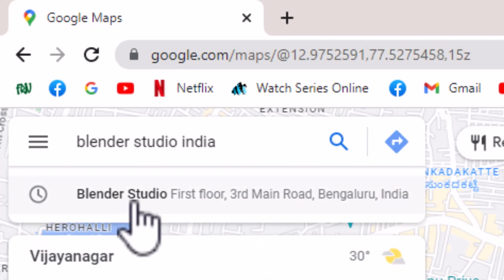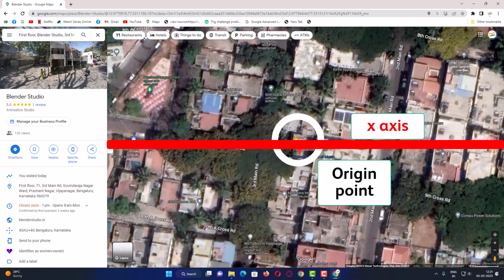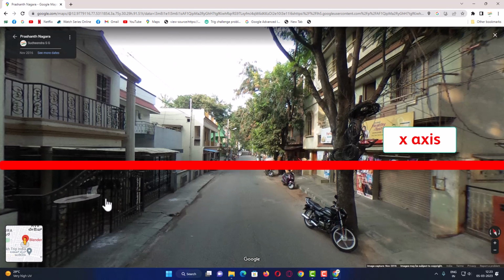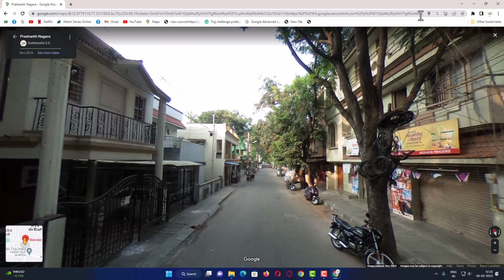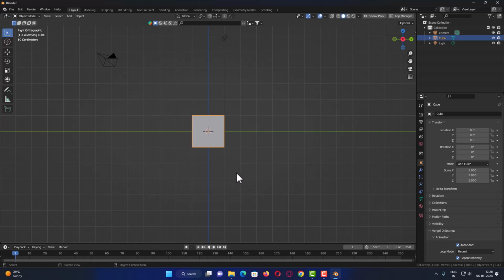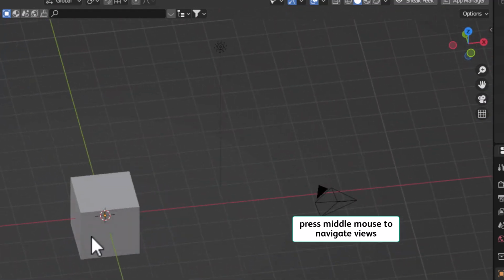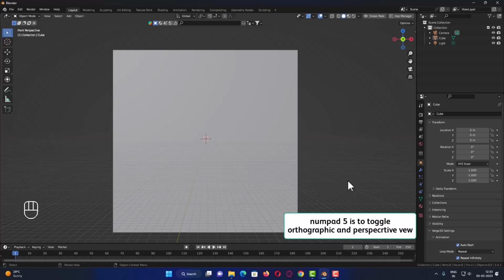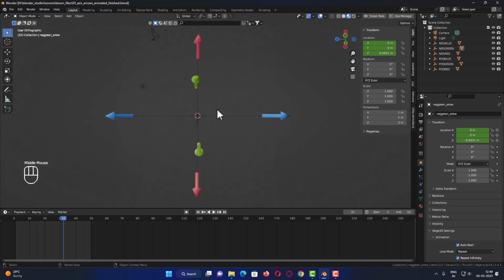002 blender views and perceptions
To navigate in the 3d viewport of blender we need to know about the various kind of views and how objects when viewed by various angles appears with different perceptions this we are goign to discuss in this session. the file of arrows that we use in the end of the lesson can be downloaded from the below link